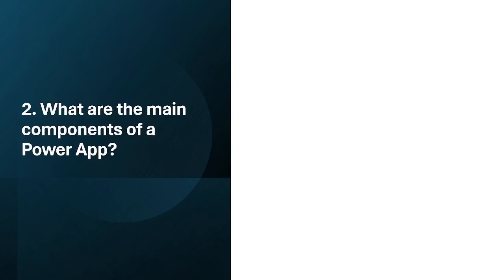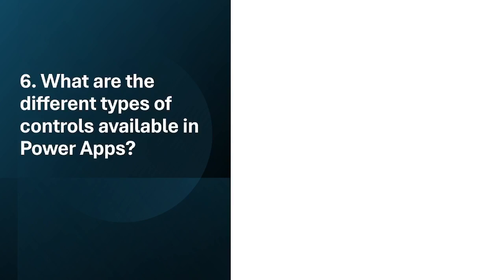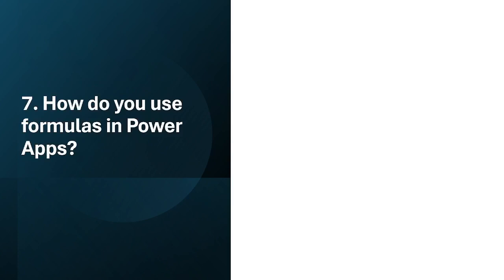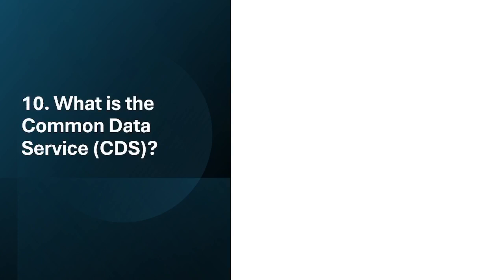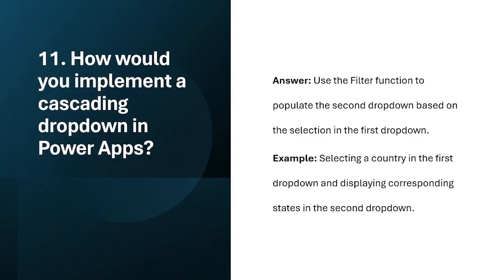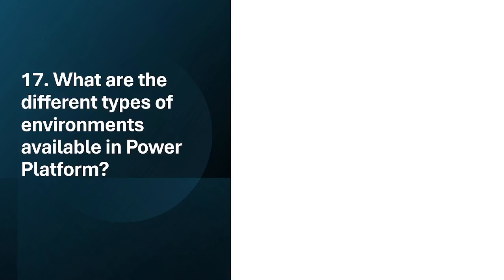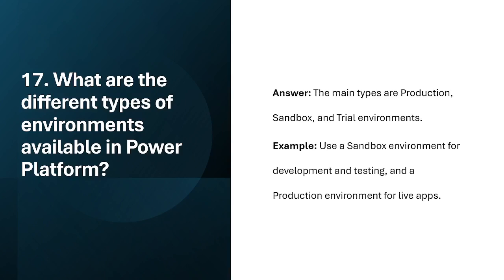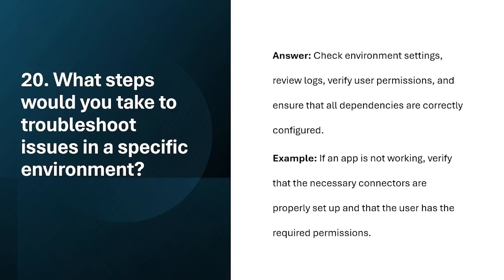Top 20 Power Apps Interview Questions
In this video, you will learn about the top 20 Power Apps Interview Questions. Please watch this video till the end to understand it completely.